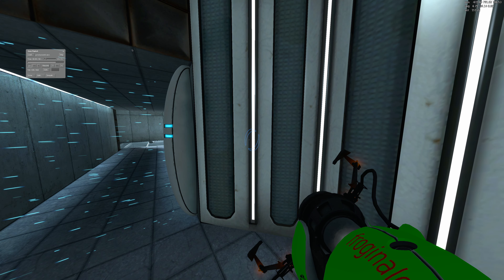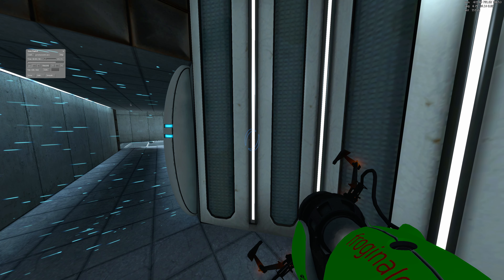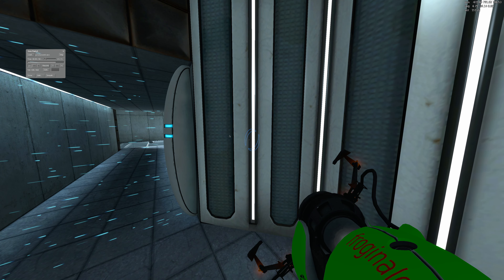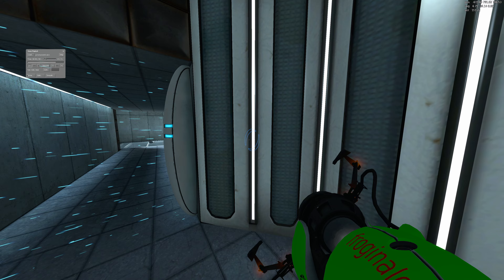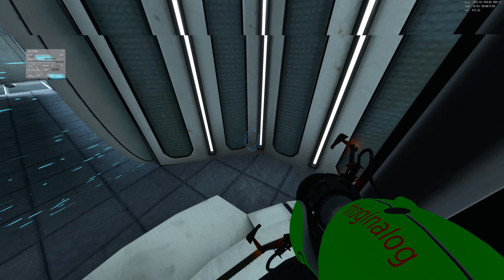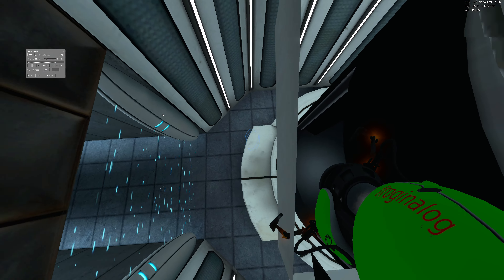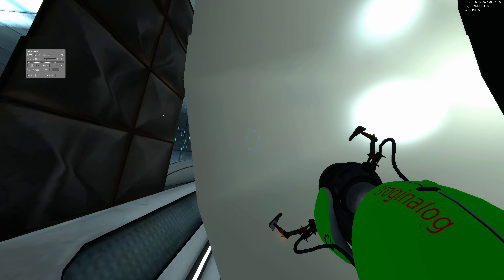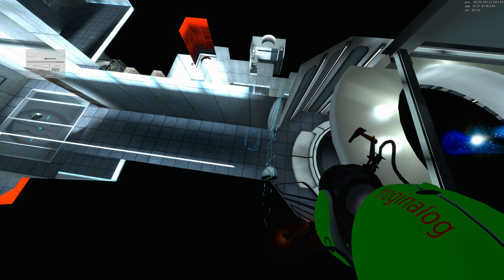goofy little guy™ 05 strat portal